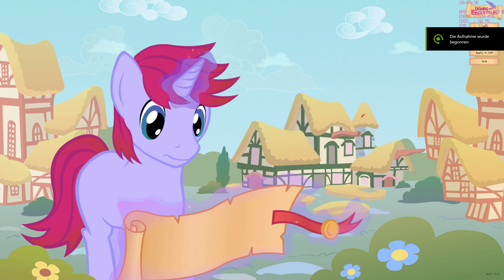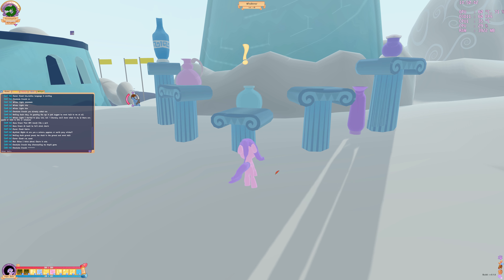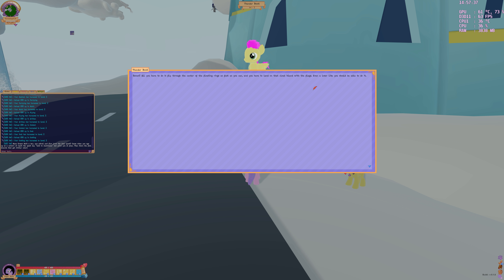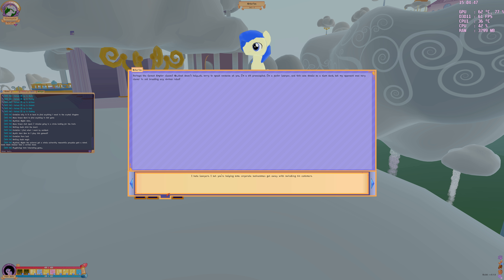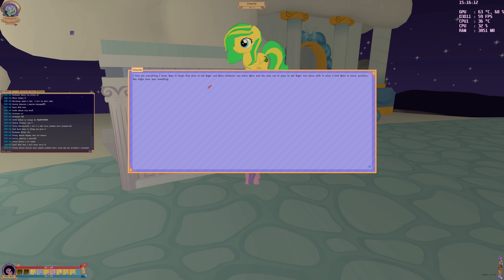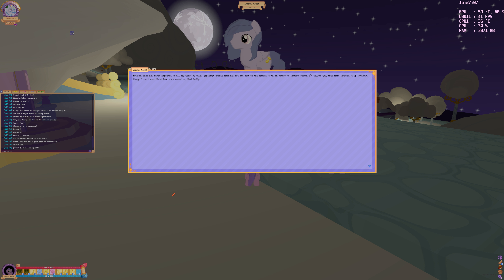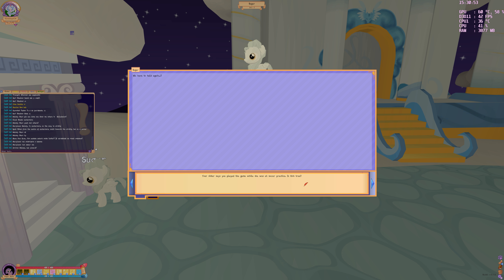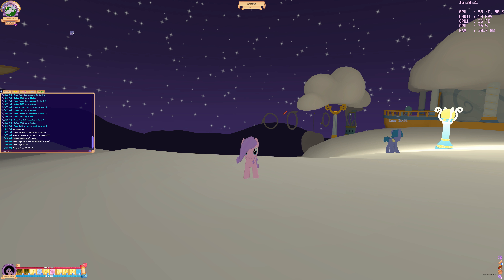[4K/60FPS]Let's Play Legends Of Equestria Part 1 - Limeaide Questline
In this episode, I finished the Limeaide Questline and done some small other tasks too. :) (\ô/)

My PC:
OS: Windows 10 Home 64 Bit
HEADSET: Turtle Beach Ear Force ZLa
CASE: Zalman Z3 Plus Midi Tower White
PSU: Lepa MX-F1 Non-Modular 600 W
CPU: AMD FX 8300 @ 4.2 GHz
CPU COOLER: Arctic Freezer A11
MAINBOARD: MSI 990FXA Gaming
RAM: 1x 8 GB DDR3-1866 RAM G.Skill F3-14900CL 19-8GBXL
     1x 8 GB DDR3-1866 RAM Crucial BLS8G3D 18ADS3, 16FE
GPU: Palit GTX 1060 Dual Fan 3 GB GDDR5-RAM
HDD: Samsung HD321 KJ SATA 3 GB/s 320 GB
          Seagate ST1000DM010-2EP102 6 GB/s 1 TB
SSD: Intenso Top III SATA 6 GB/s (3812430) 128 GB
DVD: LG Electronics GH24NSD1 DVD-Writer